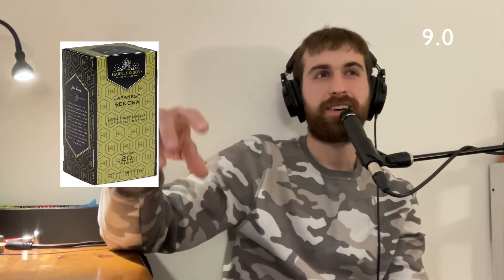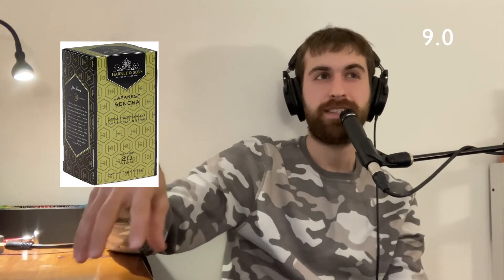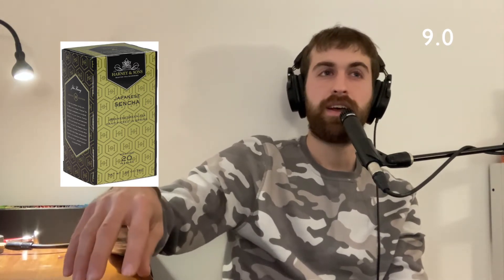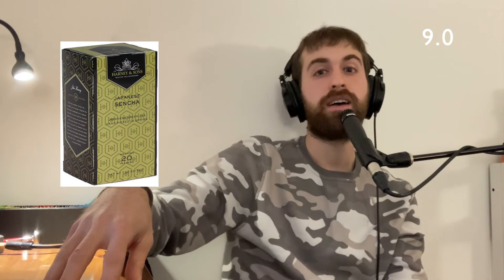Tea Time #46 - Harney & Sons Japanese Sencha (Recap)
Episode #46 features Japanese Sencha by Harney & Sons. This is one of the best green teas I’ve had. This is a tea that requires you to take your time with it, and its overall vegetal/medium body transforms as you sip. 9.0 out of 10. teatime​ japanesesencha​